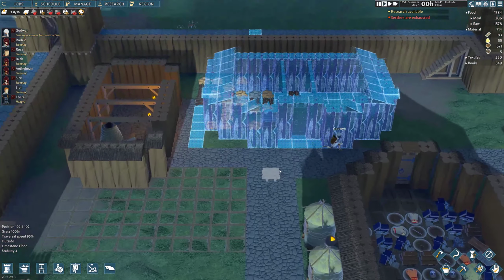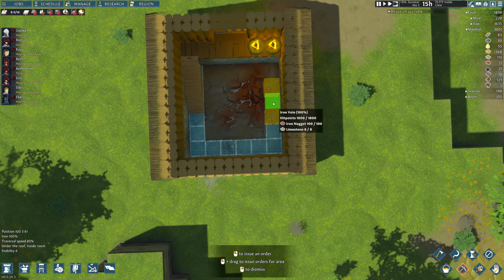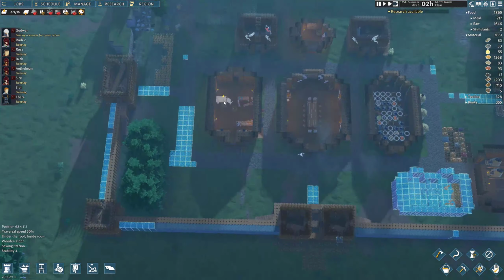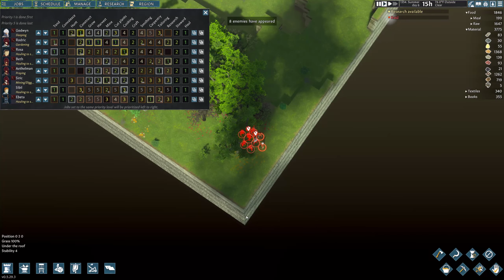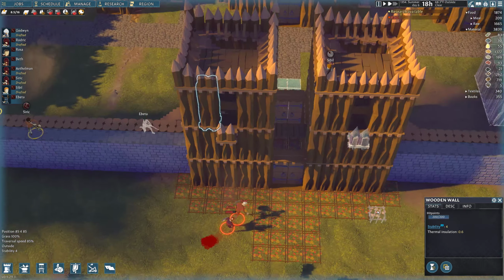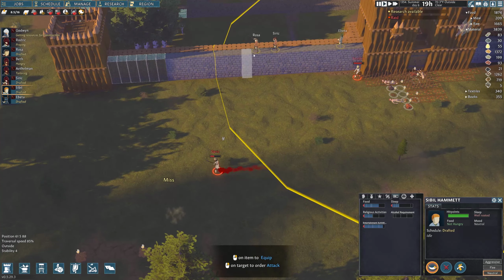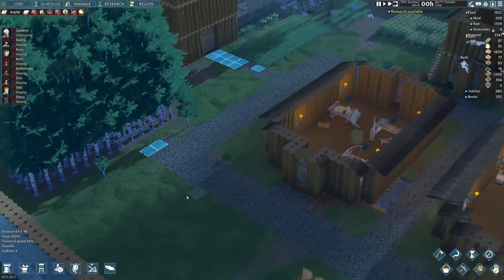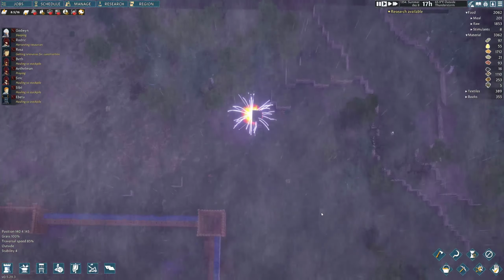THORS HAMMER STRIKES IN GOING MEDIEVAL | EP.19 | LETS PLAY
In this episode we fend off a few raids and get hit by a crazy lightening storm, literally! Our great hall takes a hit then shakes my celler! Check it out and let me know what you think!

A big thank you for joining me today and taking the time to read the description, be sure to like and subscribe for future content and to hit the bell to be notified whenever a video gets dropped!